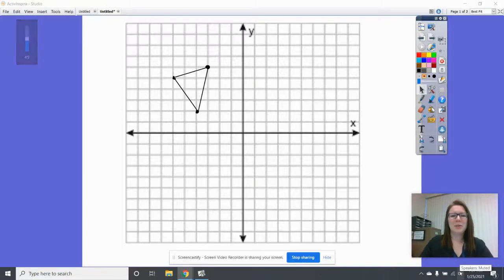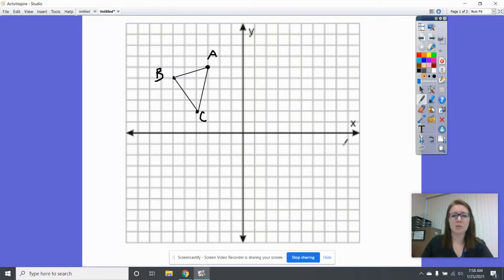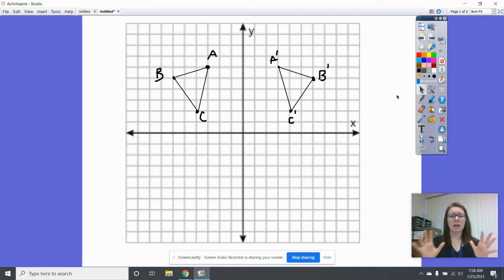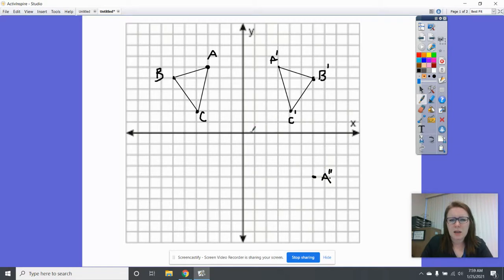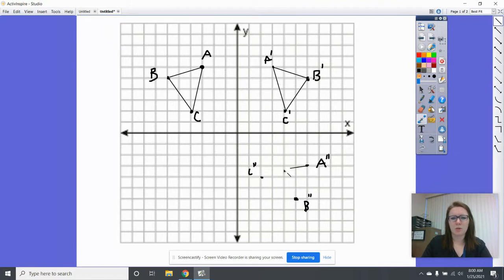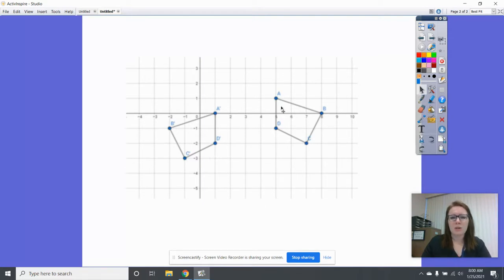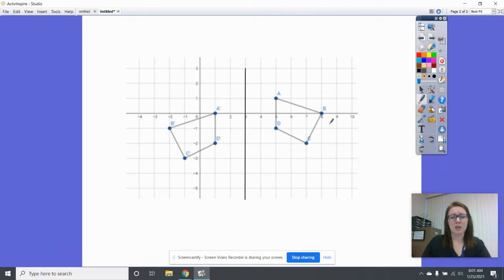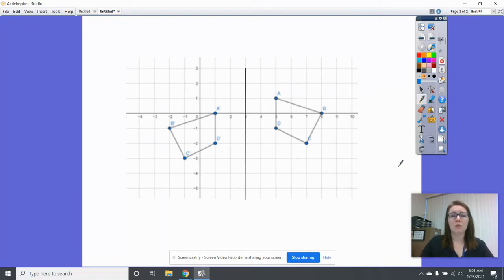Combinations of Transformations